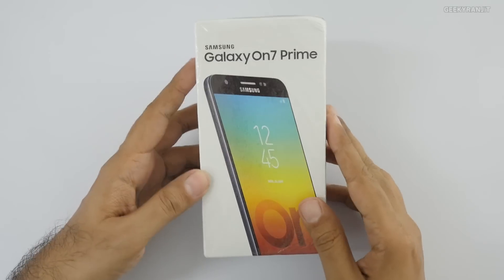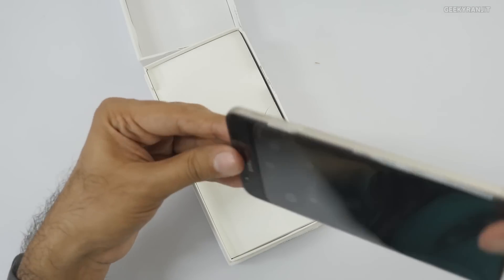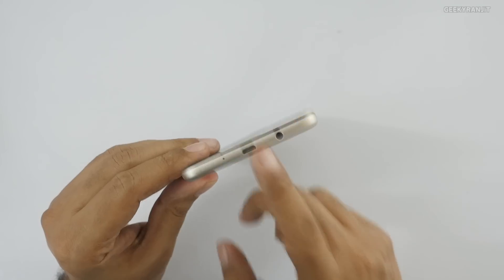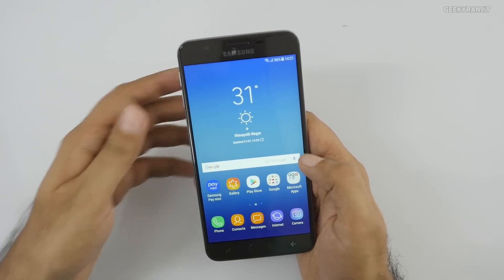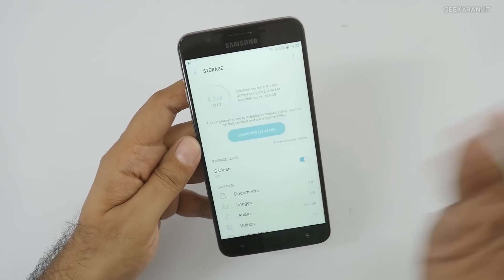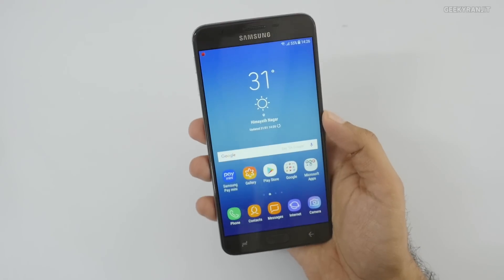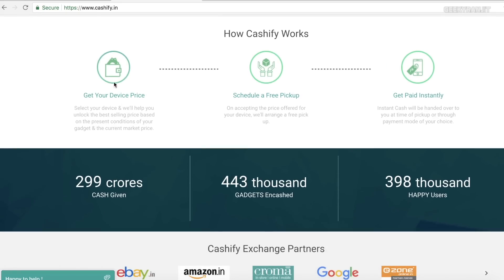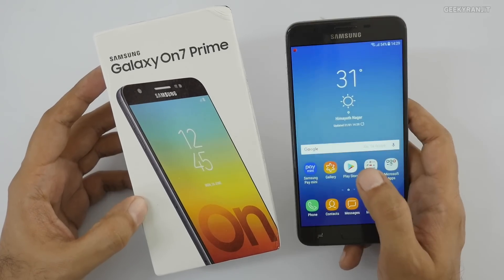Samsung Galaxy On7 Prime (2018) Unboxing & Overview - Old Wine New Bottle!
Samsung Galaxy On7 Prime Unboxing & Overview the new On7 Prime  2018 is still being powered by the Exynos 7870 SOC it comes in 3/4 GB Ram variant it has a 5.5" 1080p TFT LCD Screen and a 13 MP rear / front facing camera.

Check out cashify.in to encash your phone in less than 60 seconds! App Store

Samsung Galaxy On7 Prime is sold in India via Amazon